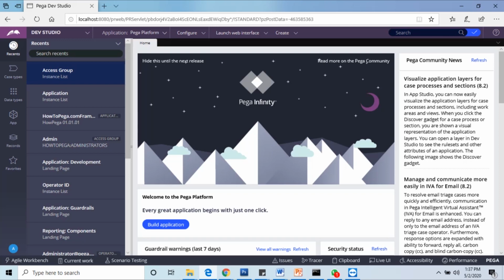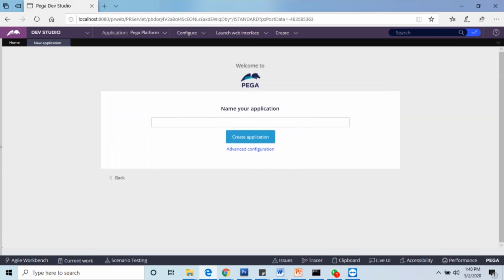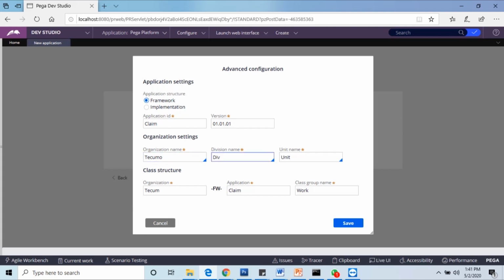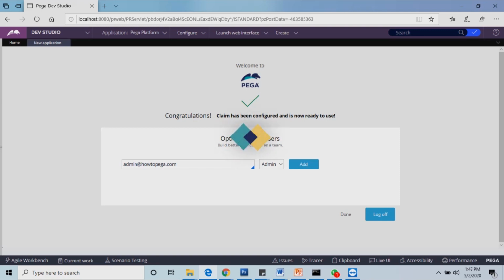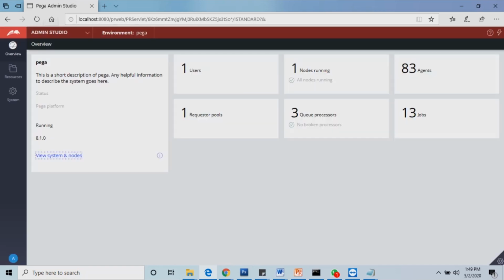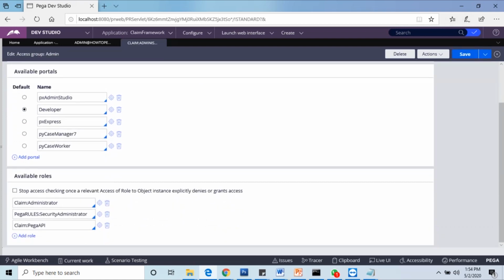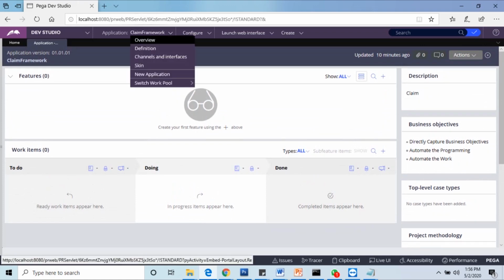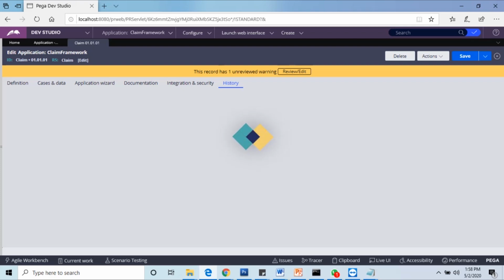Pega 8.x Create an application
How to create an application in Dev Studio
Differences between Framework & Implementation
Login to new application and go through